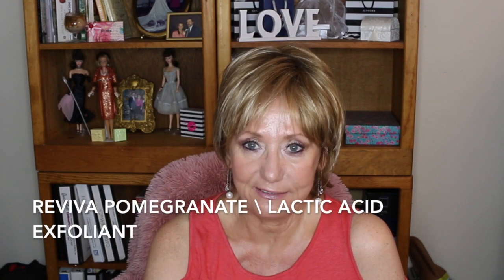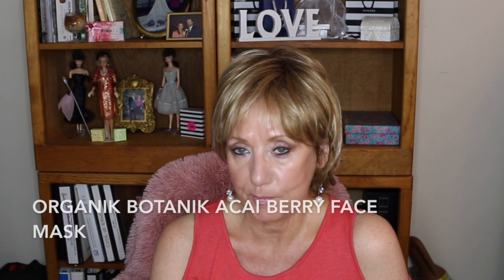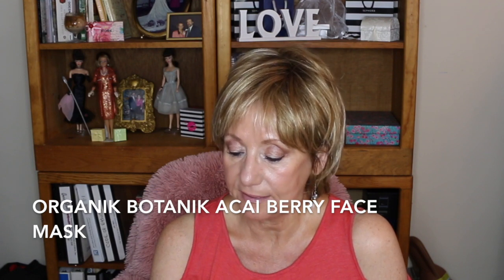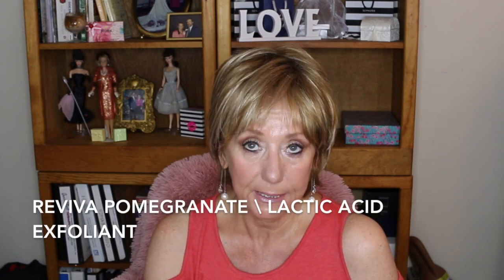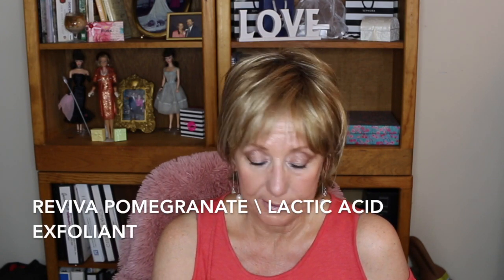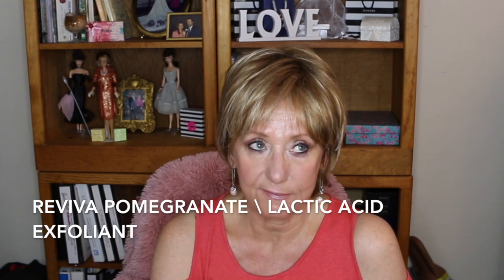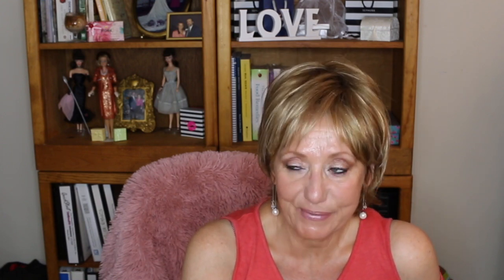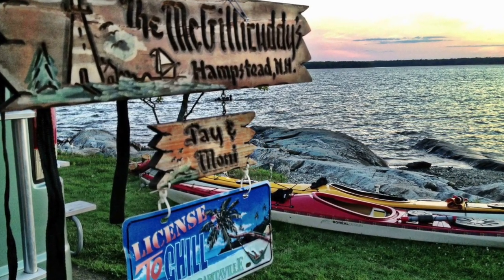July Faves | A few new things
This video was filmed on July 29th 2017
Well, really all the things I mentioned...derma rolling, light therapy are all skin care but I really meant new products that I started using.  It was a boring month for me skin care products wise.  I am wearing my lovely Lisa wig in this video which was sent to me free of charge in exchange for a review.  By now, you have seen me wear this wig many times. If you are interested in this wig the info is below.

Products mentioned in this video and other than the wig I am wearing I purchased all these products :

This is a game changer for me ~ The Australian Gold Botanical SPF 50 Tinted Face Mineral Lotion
NIVEA Skin Firming Serum Formula-
Physicians Formula Super BB Balm Cream (spf 30)  - Light/Meduim
Cold pressed RoseHip Seed Oil (any brand)
 Argan Seed Oil
Reviva Pomegranate Lactic Acid Exfoliate
Organik Botanik Acai berry Face Mask

MatureBeauty and sexyAfterSixty is a reality with skin care and fitness goals.

For a List of beautiful mature women sharing beauty tips on You Tube check out this list published by Carol from the Oh Carol Show